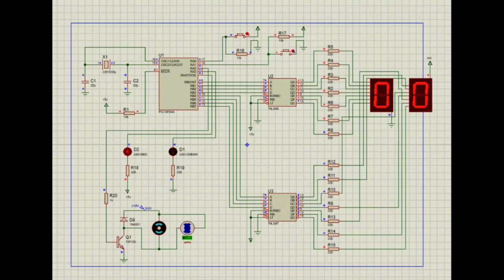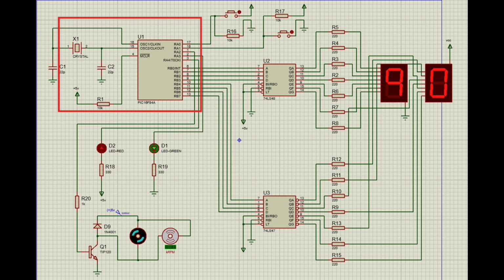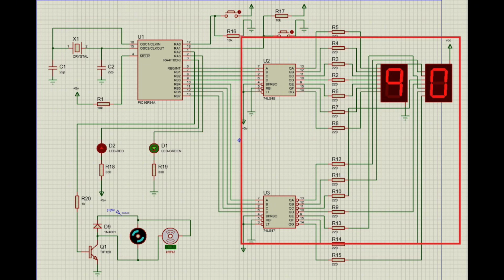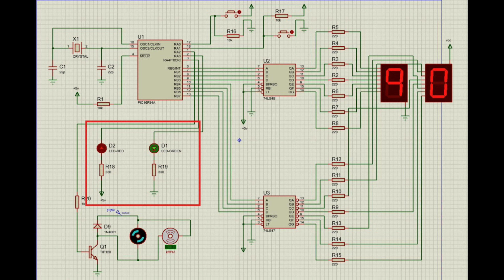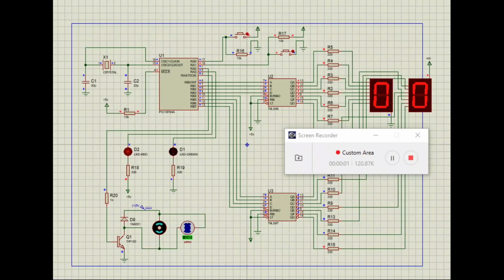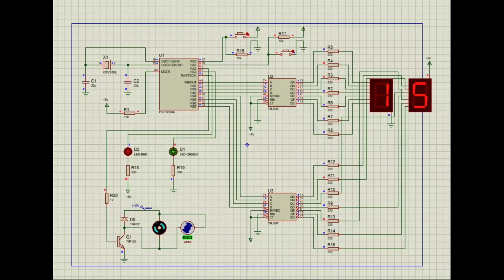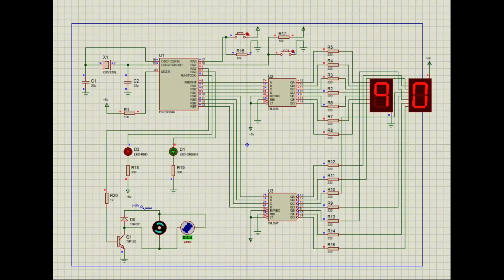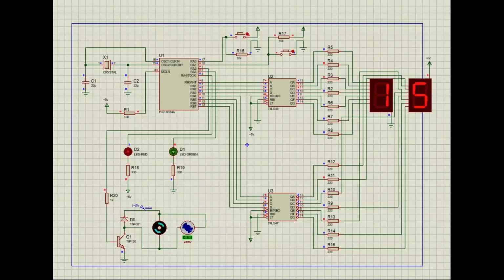BMKU2222_Assignment_Group 1A